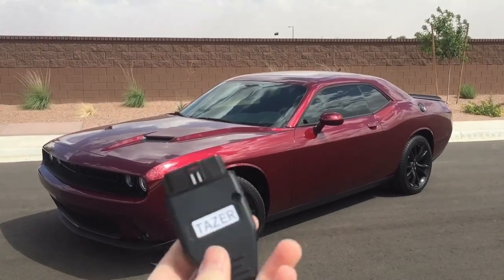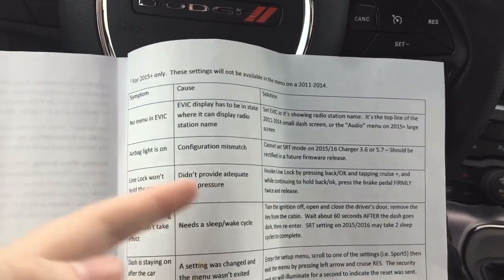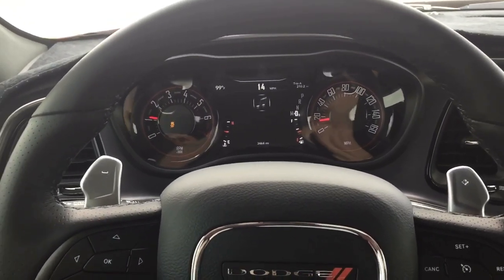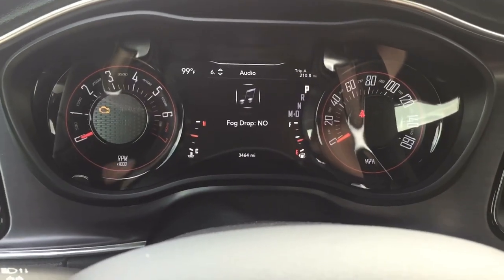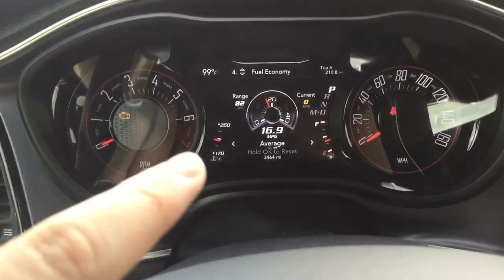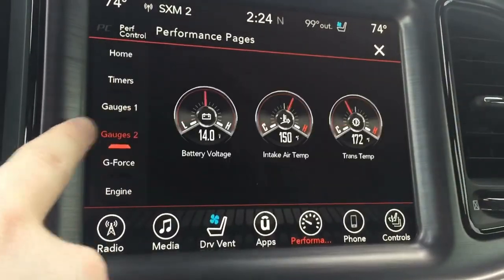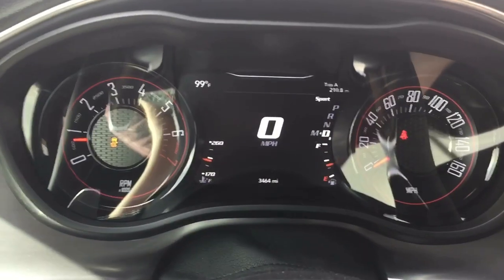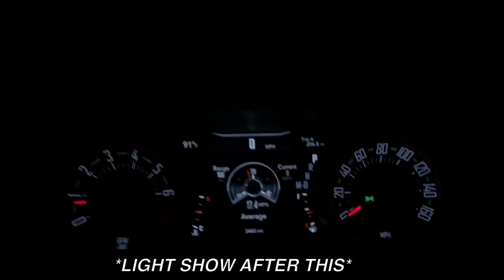zAutomotive Tazer Setup and Every Feature - Linelock Lightshow etc. on a 2017 Dodge Challenger SXT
If you need wheels and tires I’ve had great experiences with customoffsets! I’ve gotten 4 sets from them, all of which showed up at my door in perfect condition ready to go! Definitely a great company to work with! And remember The02cumminsram sent ya at check out! lol